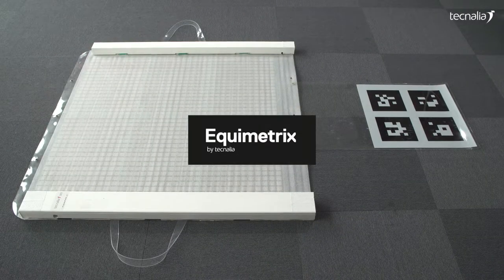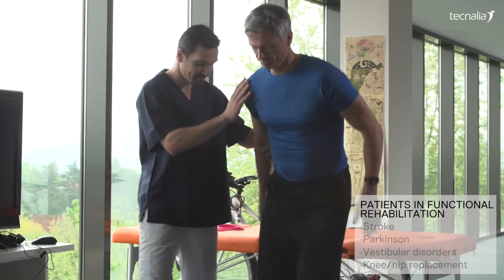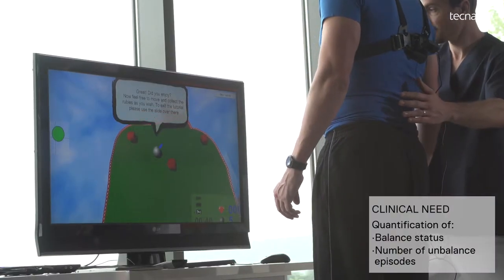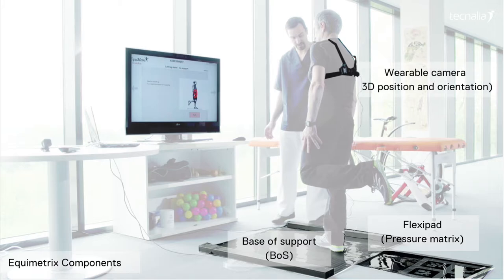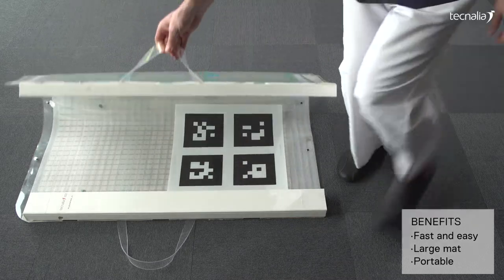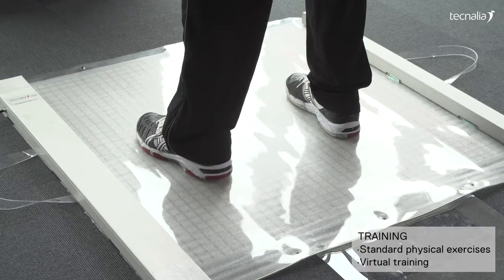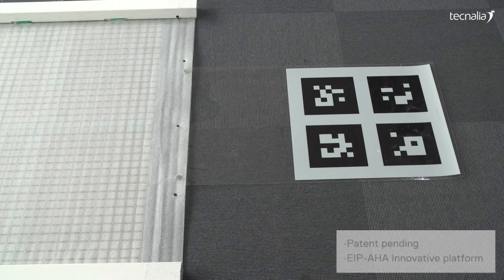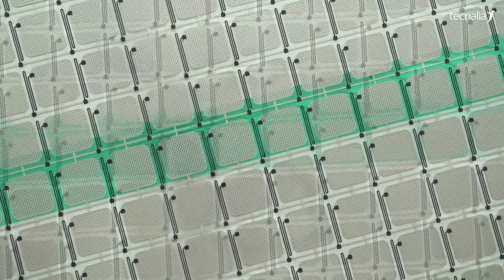Primer dispositivo clínico para la rehabilitación del equilibrio, Equimetrix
Tecnología para la evaluación y entrenamiento cuantitativo y funcional del equilibrio, capaz de medir la posición 3D relativa entre el Centro de Masas (CDM) y la Base de Sustentación (BDS)/ Centro de Presiones (CDP), así como calcular un Índice de Estabilidad en base a las características obtenidas de las posiciones relativas entre el CDM y BDS/CDP.

Equimetrix reduce el riesgo y miedo a la caída de los pacientes facilitándoles al mismo tiempo la realización de sus actividades diarias.

*El propósito de este vídeo es demostrar el uso y las capacidades de nuestra tecnología. Para proteger la privacidad real de los pacientes, las personas que aparecen en el mismo son investigadores de TECNALIA.